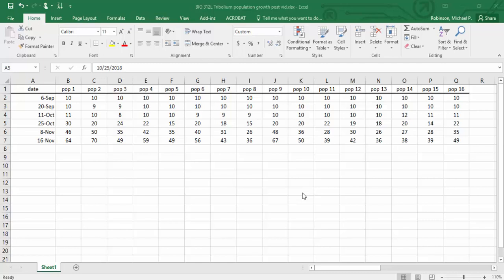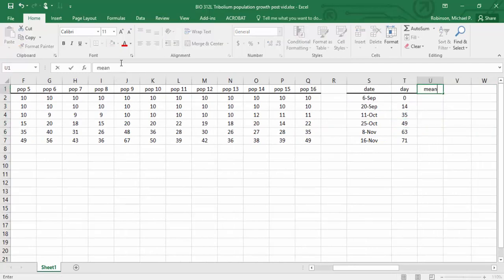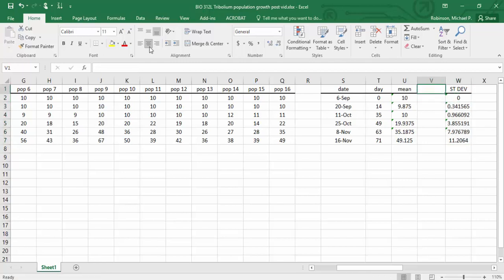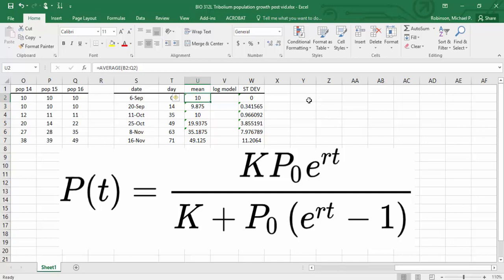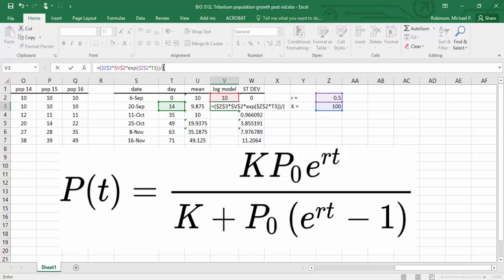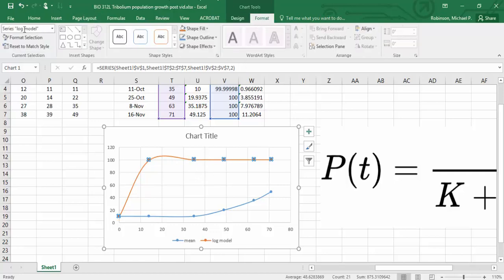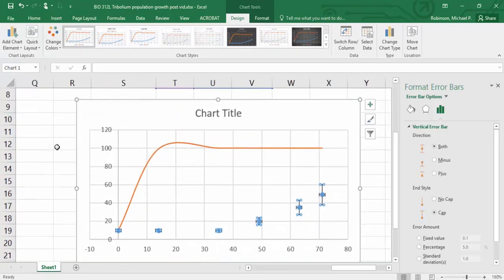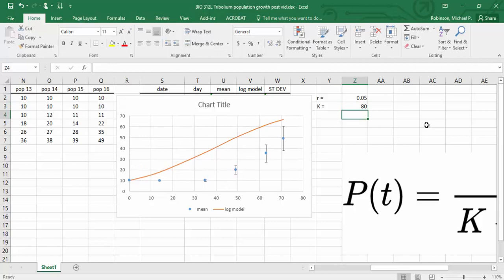BIO 312L log growth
Just a quick run-through of how to do the logistic growth curve for the Tribolium data.